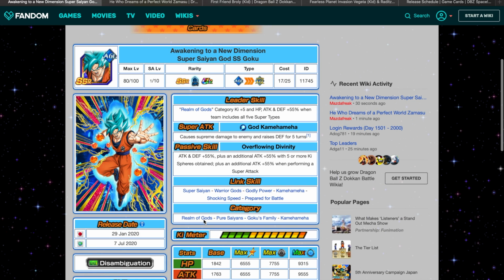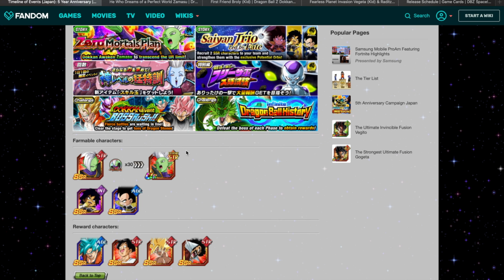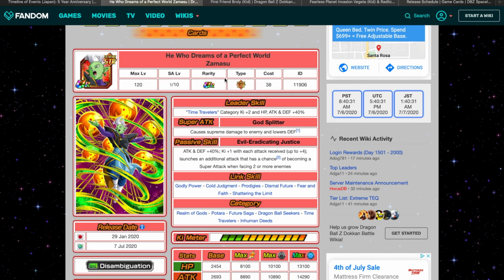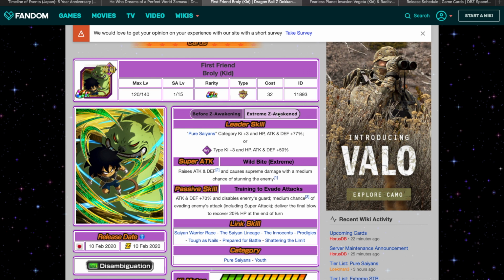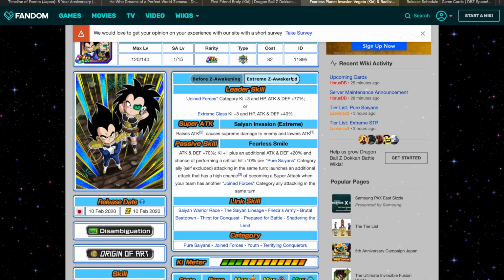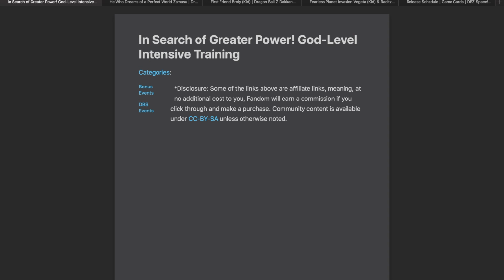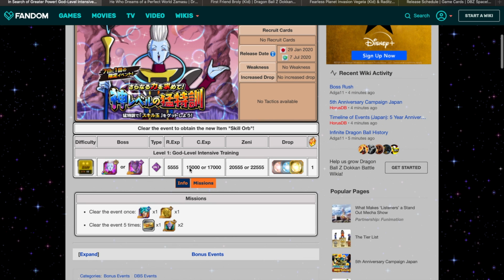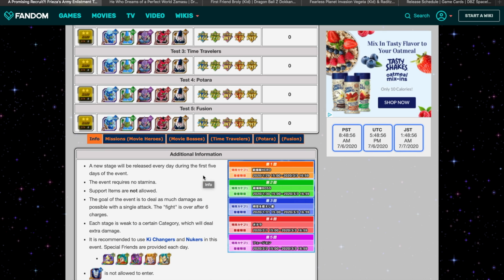GLOBAL DATA DOWNLOAD!!! 5TH YEAR ANNIVERSARY SO CLOSE!!!!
After the download the 5th year anniversary is step closer than ever before.